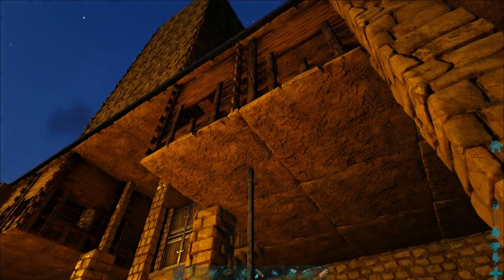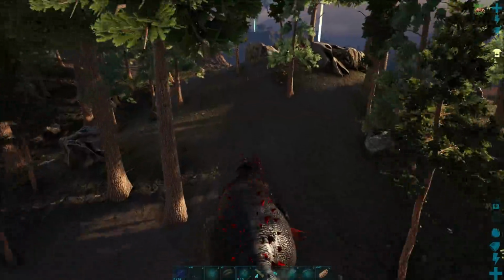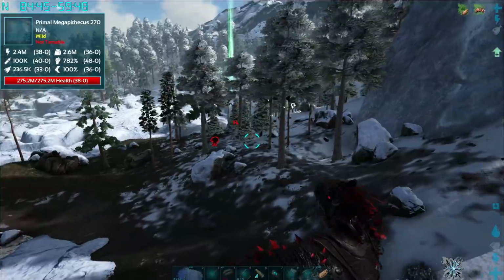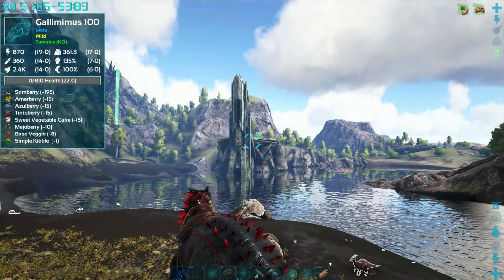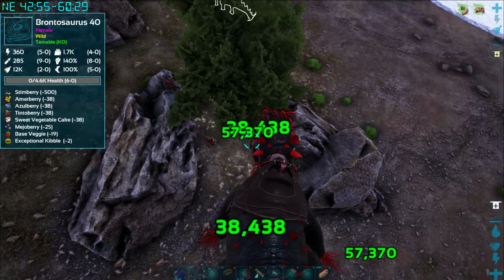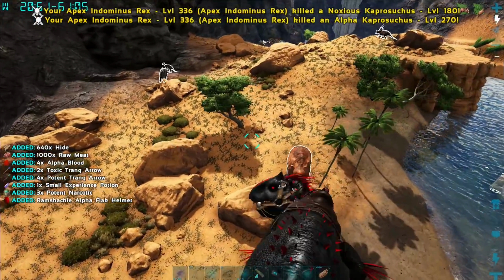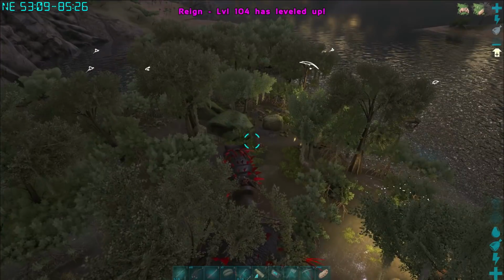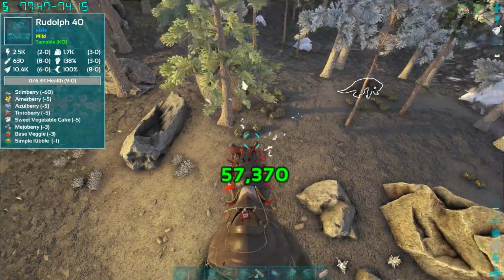King of the Ark: Ark Primal Fear Ep 3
Watch me in my adventures on Voxesto's new Primal Fear server !

This episode, we teach the Ark whose boss on our new Apex Indominus Rex. We munch nearly everything in sight and get all the materials we need to continue on our epic journey through  this crazy mod.

If you would like to join us on Voxesto's other servers, go to Voxesto's Discord channel for The Gentleman's Ark, put in an application and if you are selected to become whitelisted you'll be running around with us in style.

Join me for some Primal Fear! We stomp around with Voxesto, The Apex Way, Shorty, Splashy, Johnny3Fingers, Incarn8, Poseidon, Bear, Drunk_Yeah, and Albey in this admin server.

Unofficial Server
Map: Olympus

lots of mods and boosted rates!